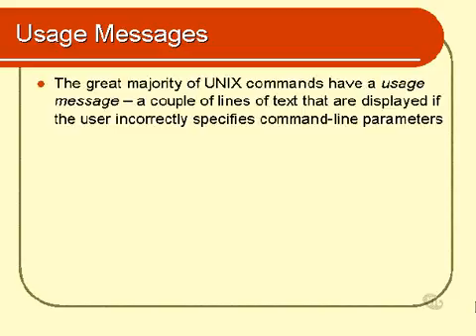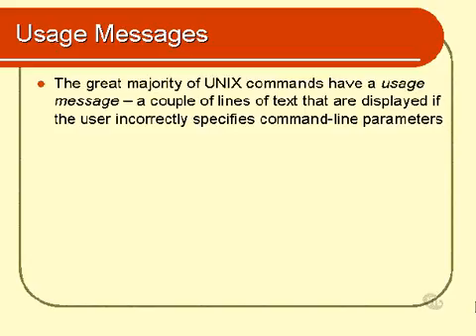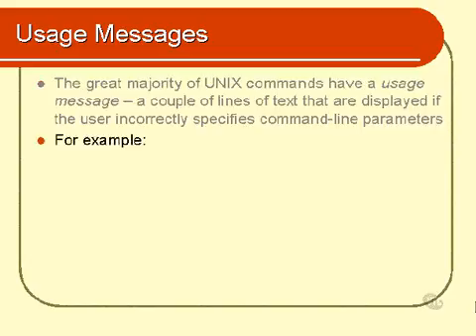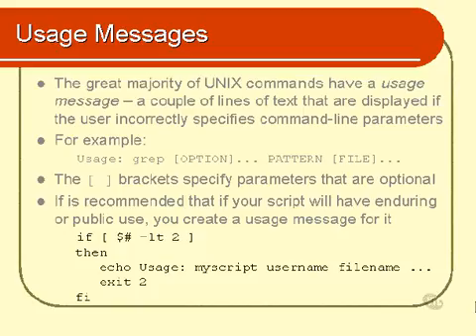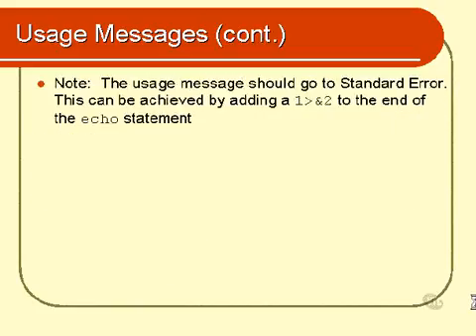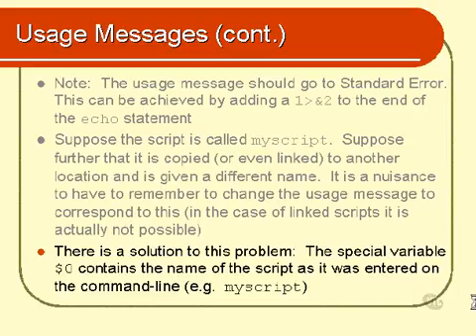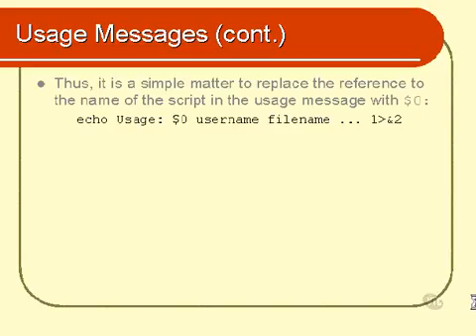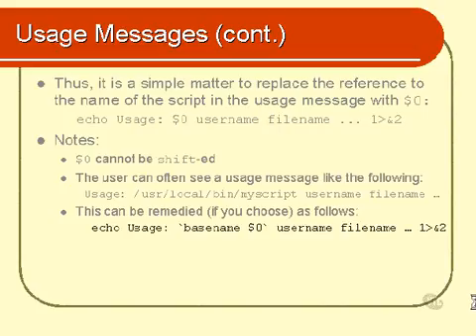0905 Usage Messages